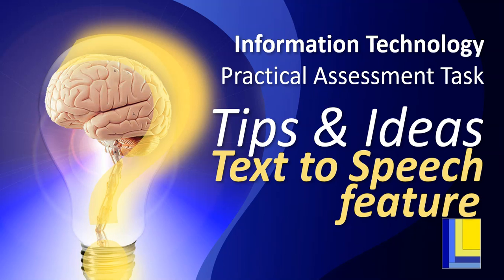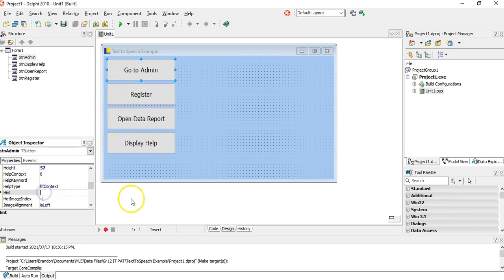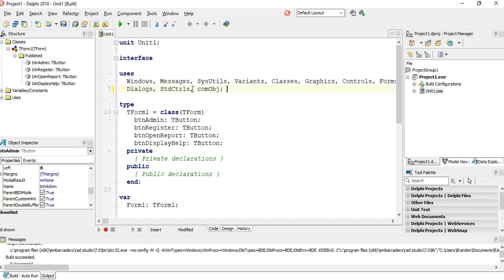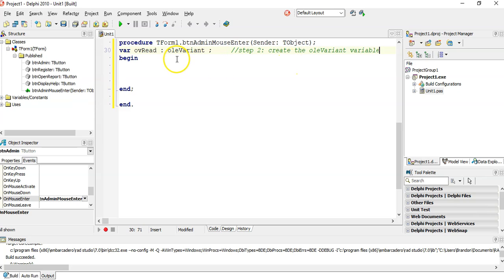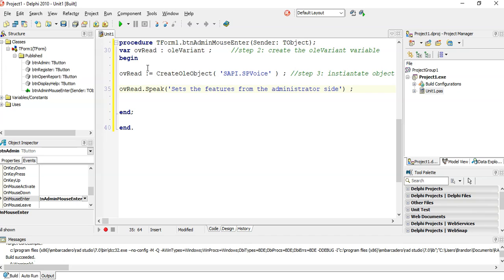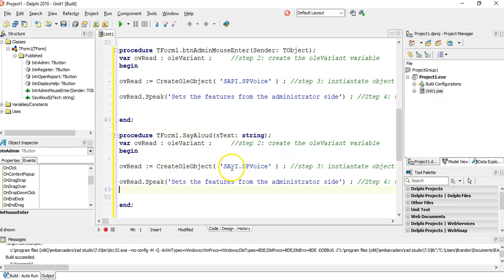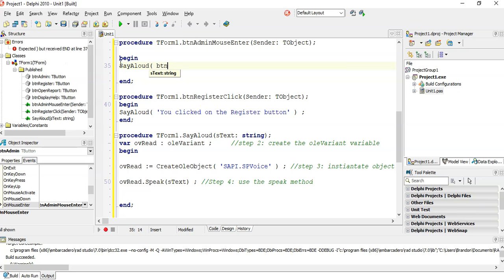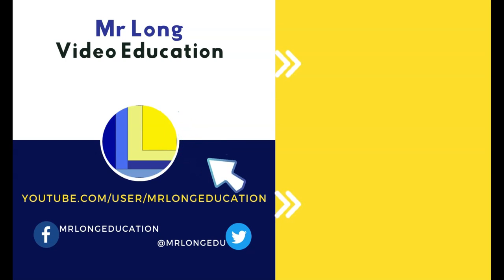IT PAT Tips and Hints | Text To Speech feature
This video covers an extra feature you can include in your PAT for extra features. It is not necessary to include this but it may be a feature you want to add to demonstrate code that you did not learn in the class room.